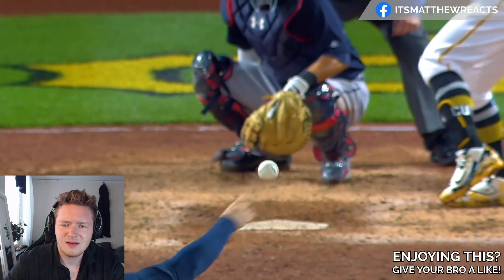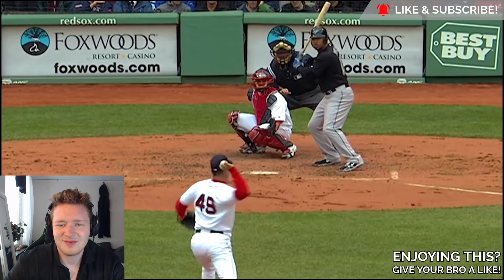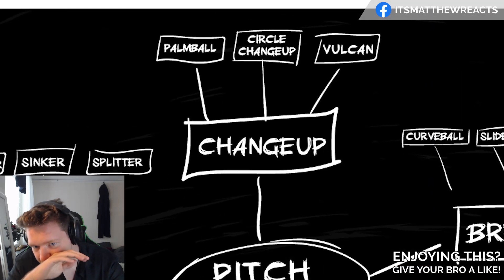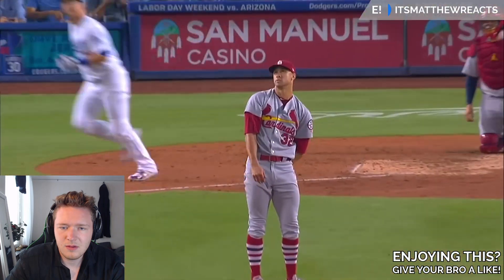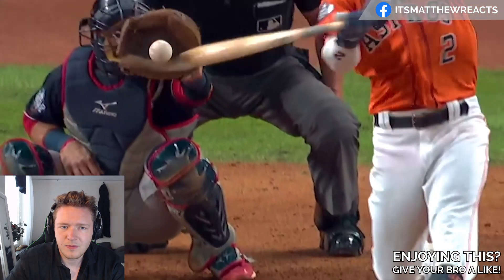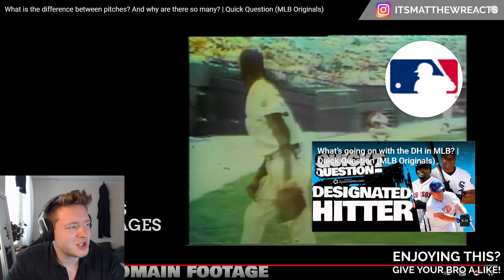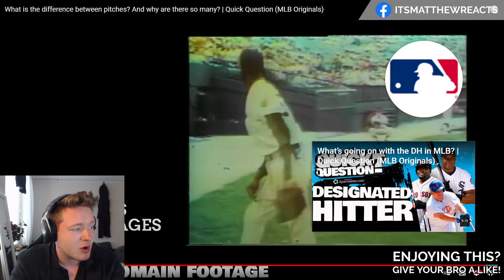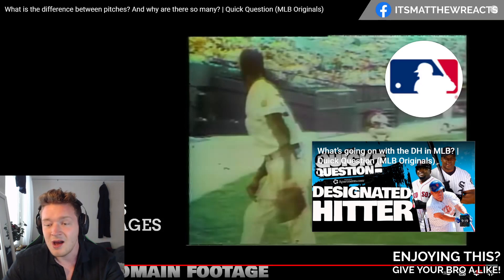Swedish Soccer Fan Reaction to What is the difference between pitches? And why are there so many?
Today we are checking out What is the difference between pitches? And why are there so many? A compilation of different baseball pitches and pitches in the MLB, if you like baseball reaction videos and want me to react to more MLB or baseball videos let me know, this reaction of what is the difference between pitches? and why are there so many? was very interesting! Enjoy BASEBALL!? Swedish Dude Reacts to What is the difference between pitches? And why are there so many?

Yo how are we doooing! It's Matthew here, if this is your first time at this channel, Welcome! I am a sport interested dude from Sweden, been a huge sport fan since before I could walk. This whole channel is dedicated to sports and everything that is to it, from training to highlights to nutrition to anything else. I am really open to test out new things which is why I always appreciate if you drop a comment down below with suggestions or new things to try out or learn about! By dropping a massive sub and spank that bell real good you will be guaranteed to always be up to date with reactions, talks and much more sport related content! Catch you in the next video bro!

*LEGAL NOTE*